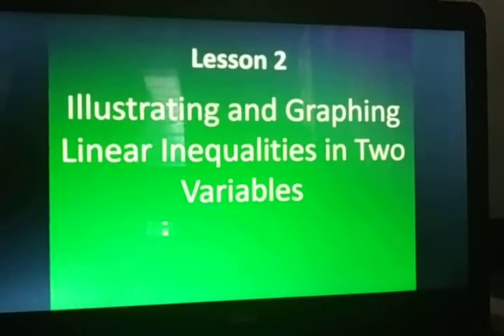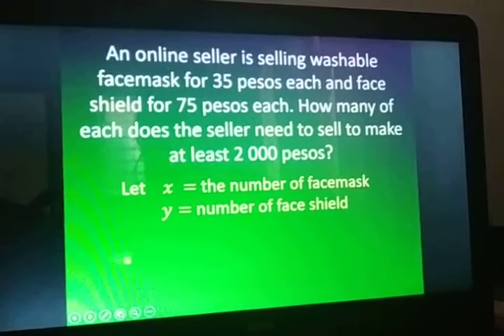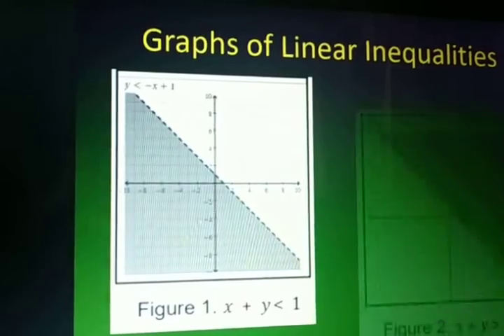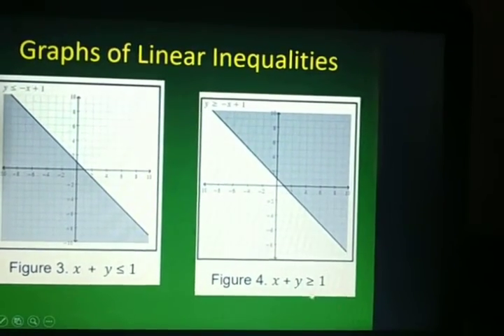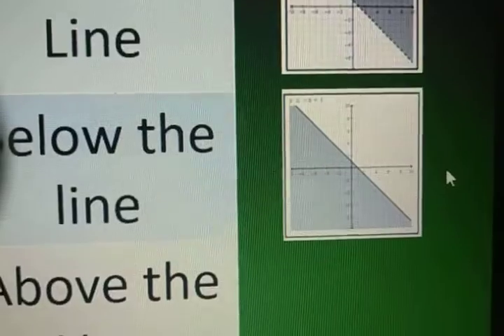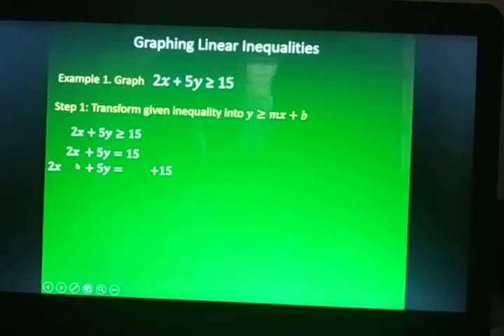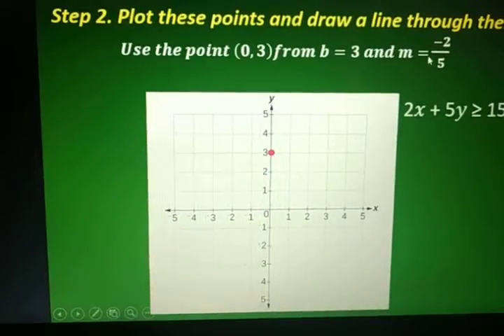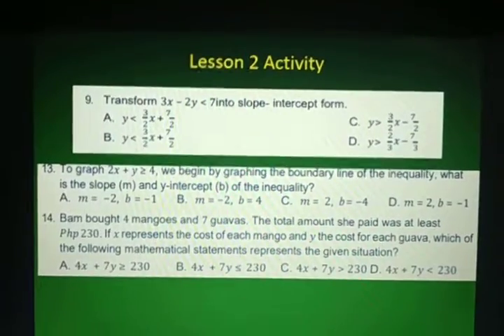Q2 L2 llustrating and Graphing Linear Inequalities in Two Variables